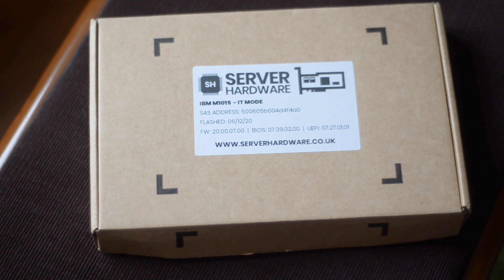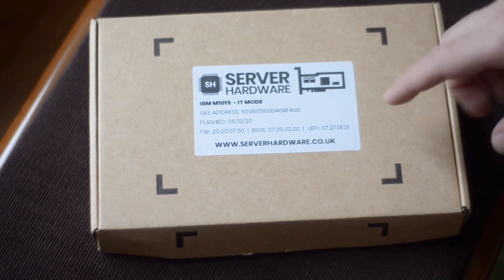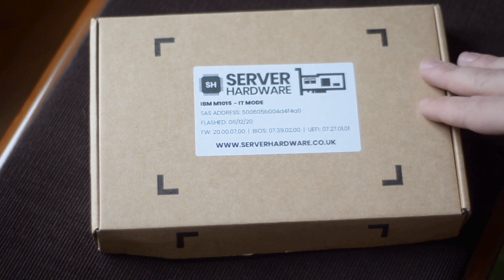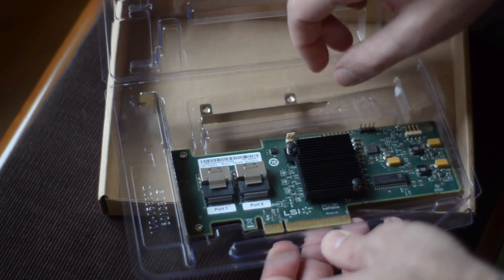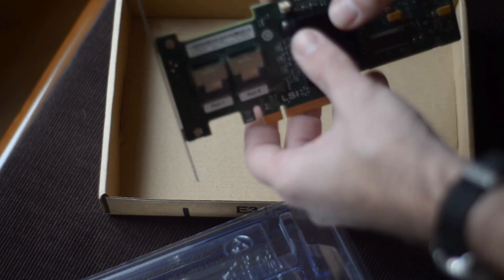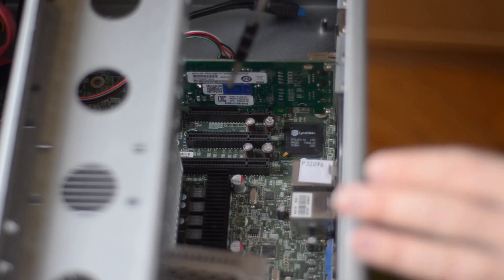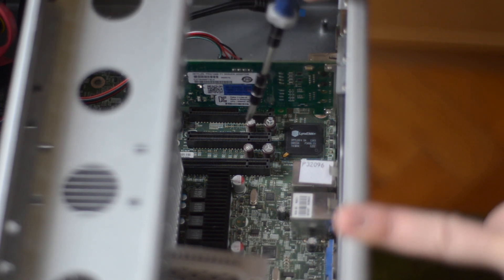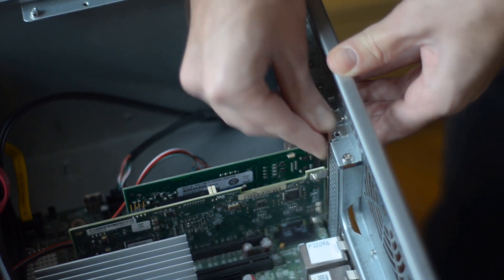IBM M1015 LSI SAS9220-8i unbox and first run - 0dB silent rack NAS server (part 3)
The IBM M1015 with the LSI SAS9220-8i is one of the old cards that, once flashed into IT mode for JBOD access, is one of the most recommended for FreeNAS and TrueNAS builds by the enthusiasts.

I've finally received mine, and today I quickly boot it into Linux for a test run, before I get the server ready for TrueNAS Core.

Episode index:
00:04 - Unboxing
02:10 - Installation
03:08 - First run
04:00 - Card BIOS Setup